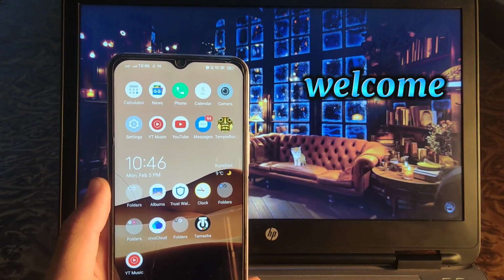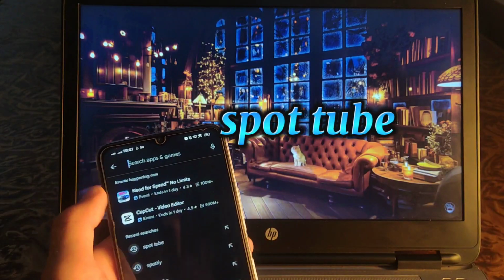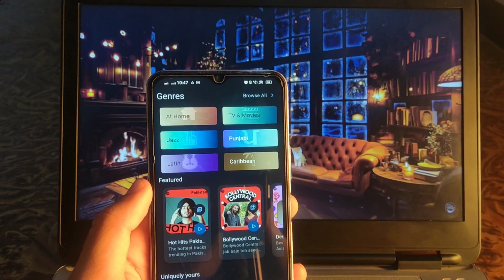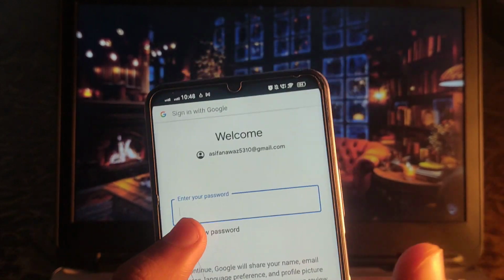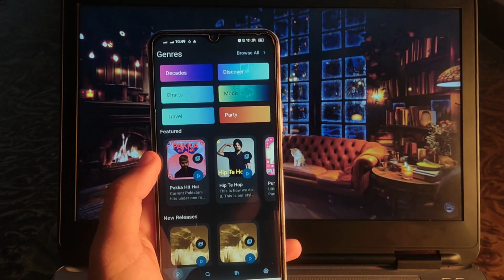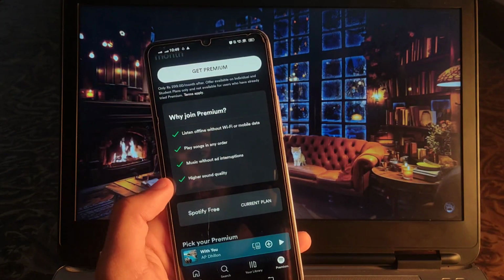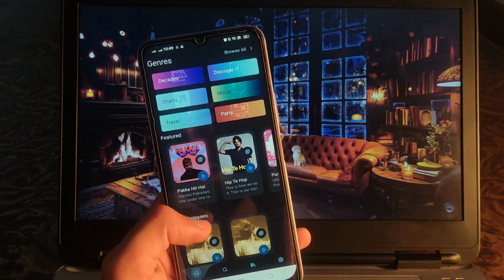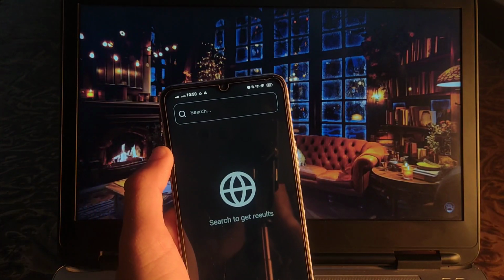How I am using spotify premium free since 2 years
In this video I am going to tell you how you can use Spotify premium for free, After watching this video you will 100% use Spotify premium